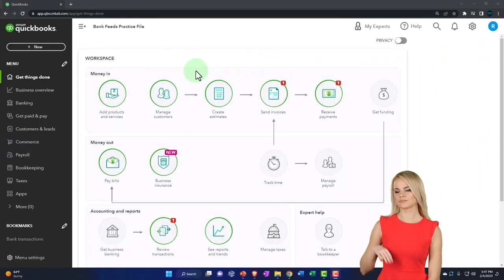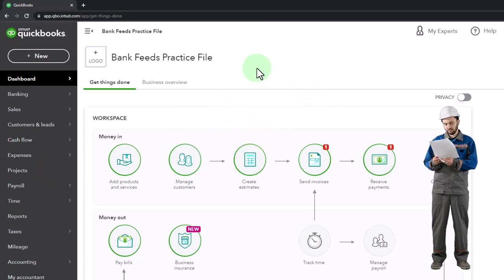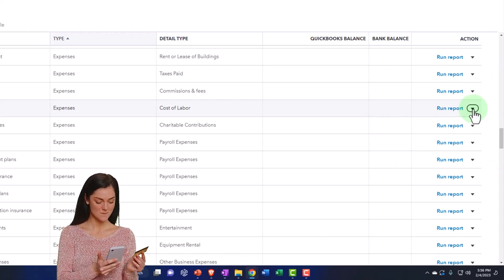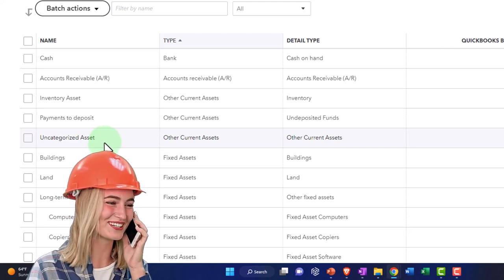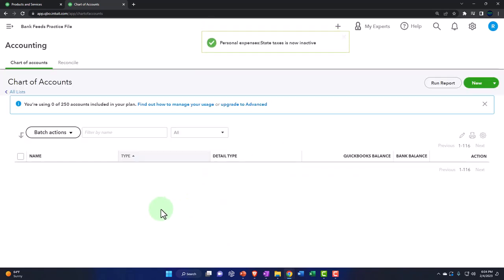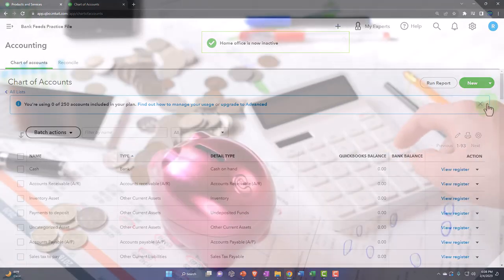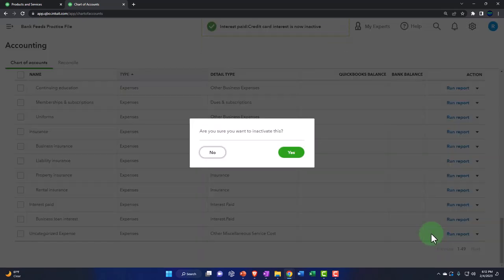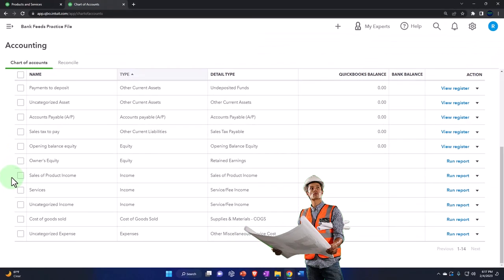Delete General Ledger Account or Make Inactive 308 QuickBooks Online 2023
Delete General Ledger Account or Make Inactive